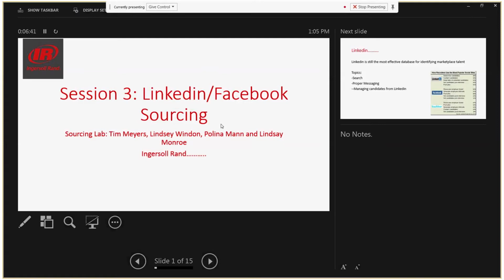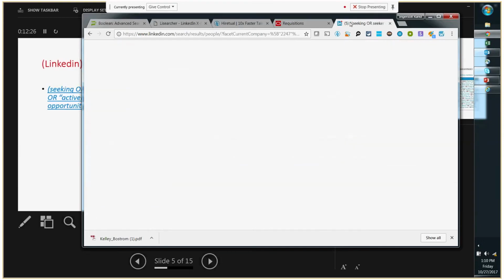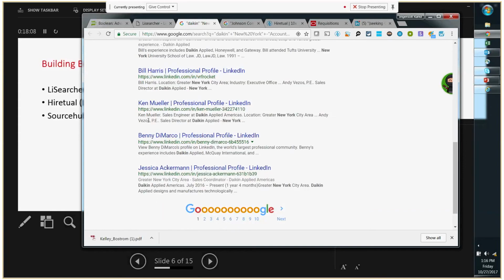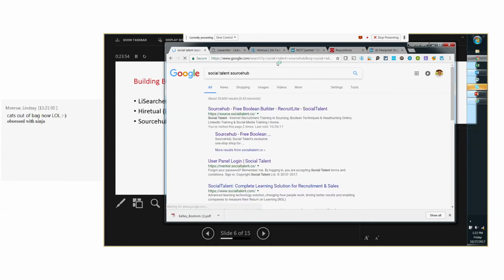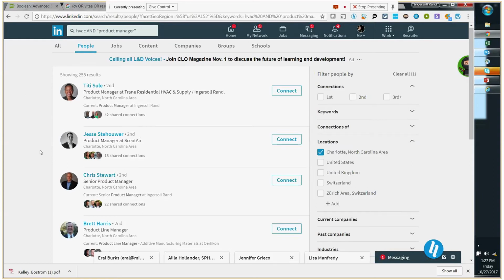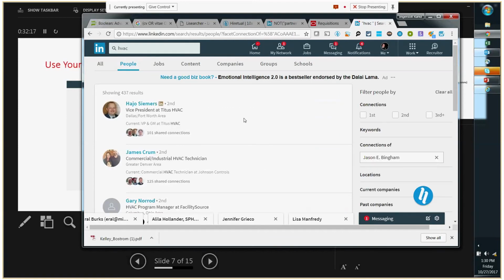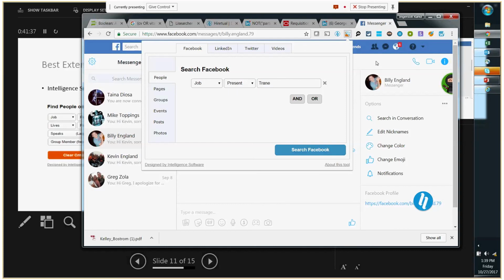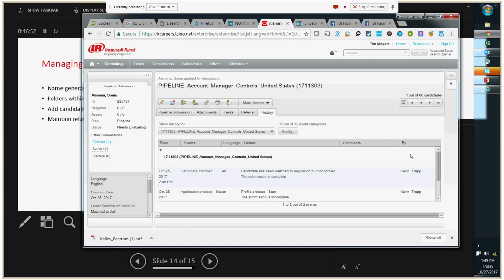TT Sourcing Lab Sourcing on Linkedin and Facebook!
Facebook for sourcing?  Absolutely.  There is a right way and a wrong way to use it.